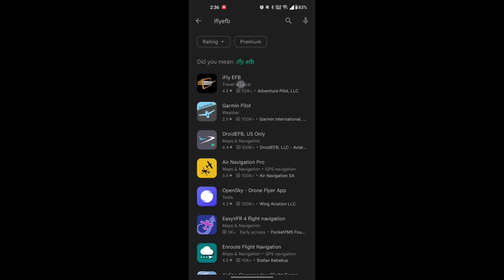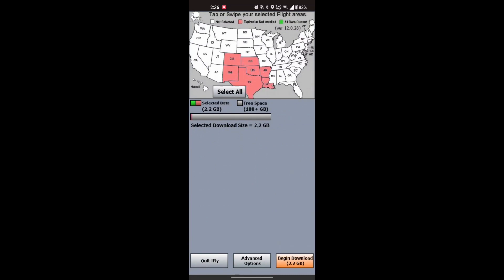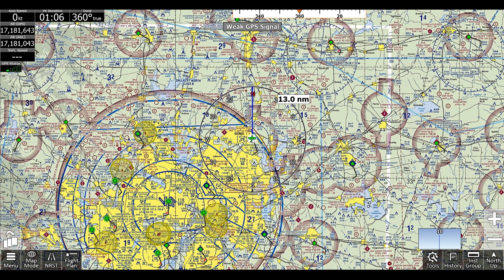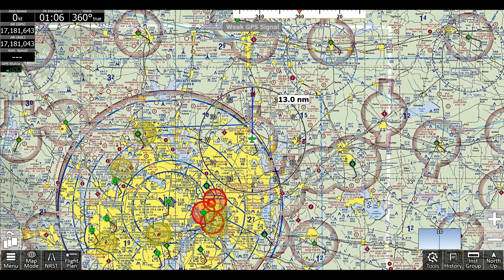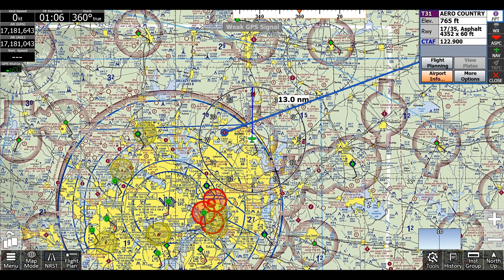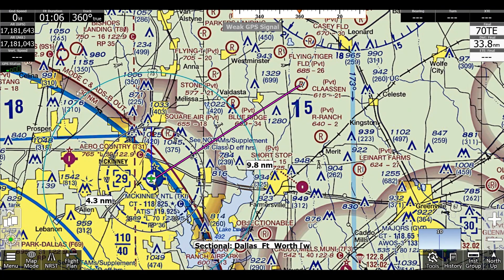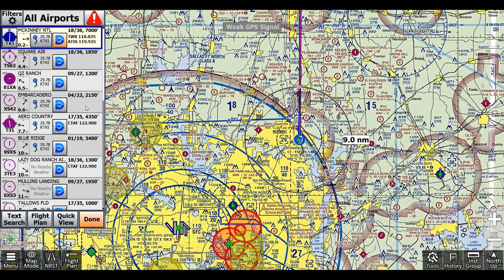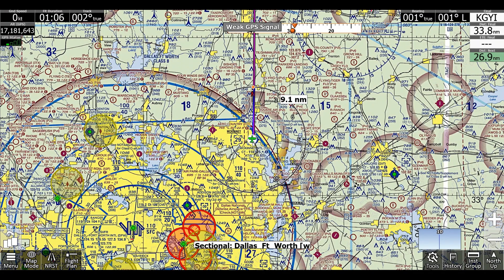An Introduction to using iFly EFB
A brief overview of how to use the iFly EFB software.  This video is designed for first-time iFly EFB users who would like to know a little more about the app.